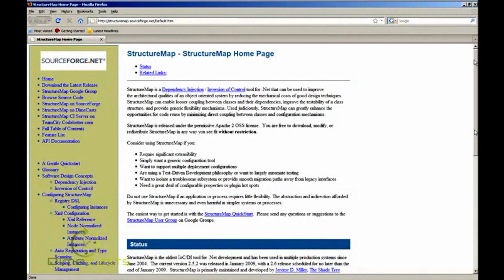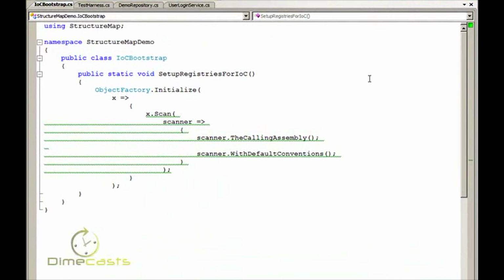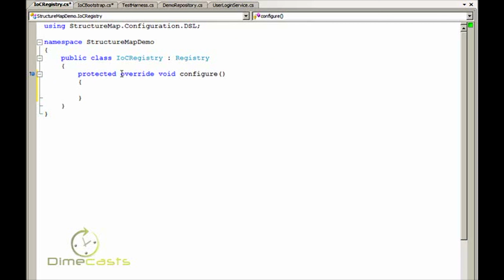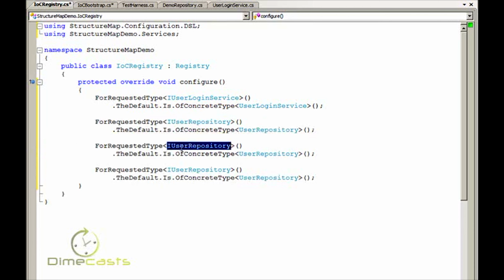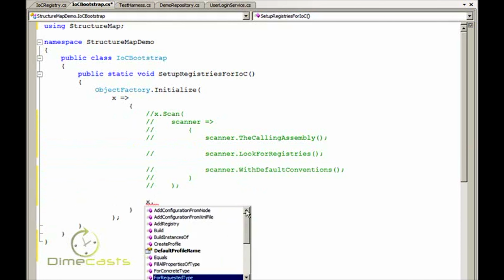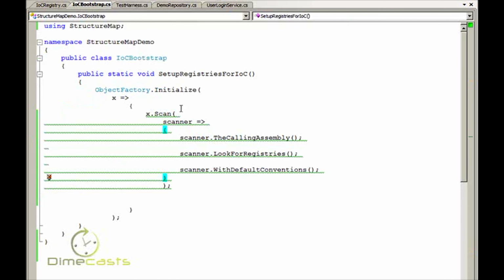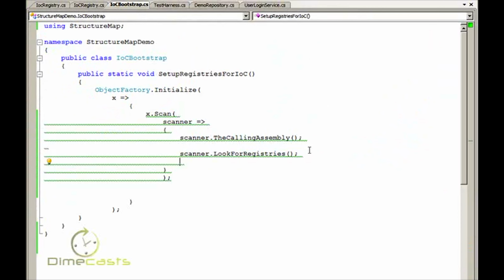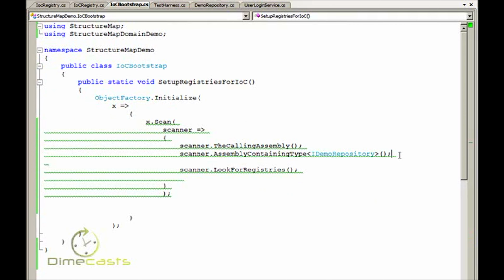StructureMap: How to Setup Registries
Episode #132

In this episode we are going to continue our series were we are exploring some of the features of StructureMap 2.5.

In this episode we are going to take a look at how to setup and use the Registry feature of StructureMap.

This is a feature that will allow the IoC container to scan for and find a method in a single class which will setup your mappings for the associated assembly.

Author: Derik Whittaker
Level: Intermediate
Recorded on: 8/4/2009

programming